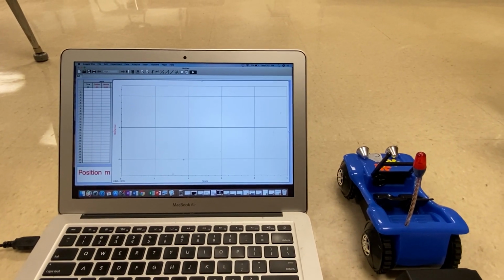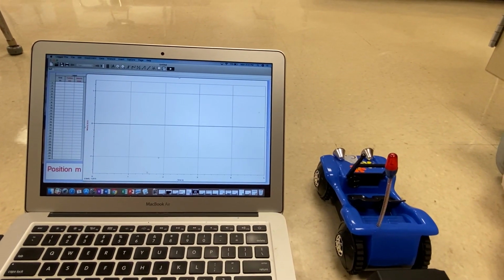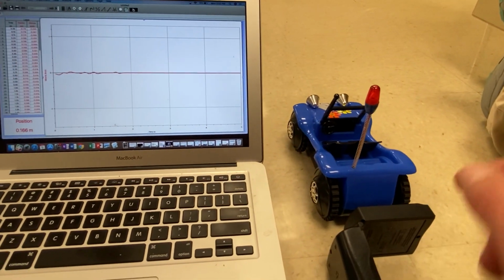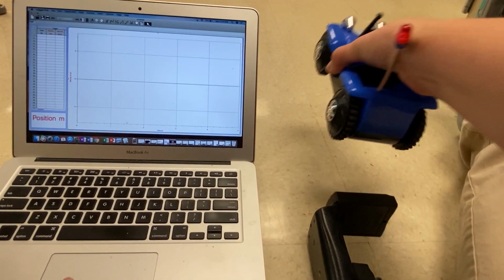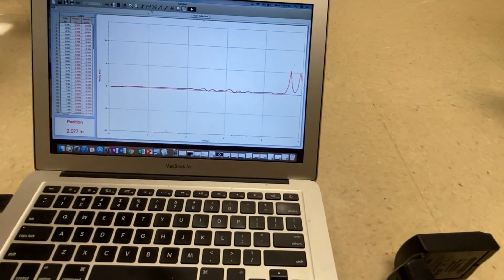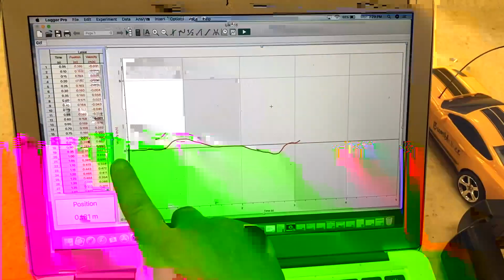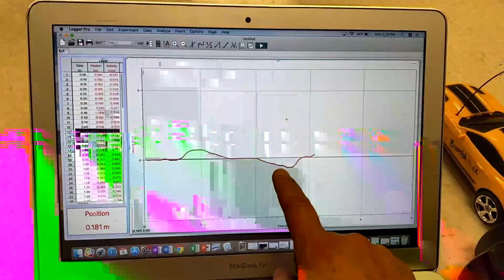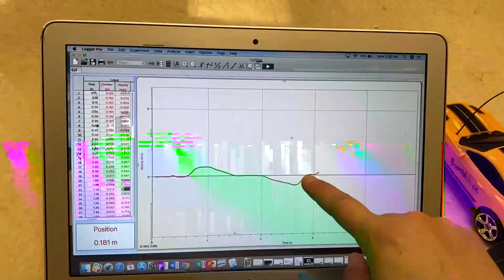Physics Velocity Graph Matching Instructions